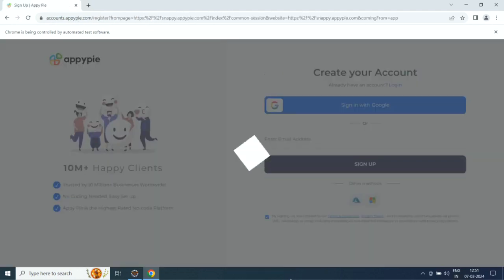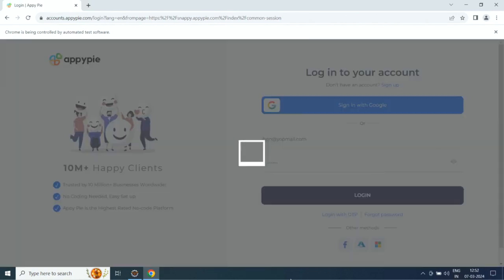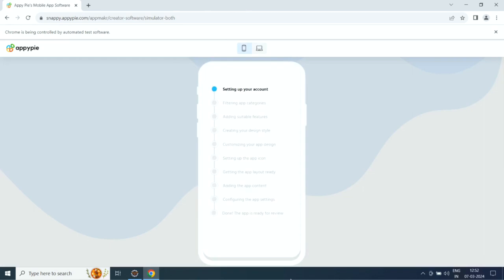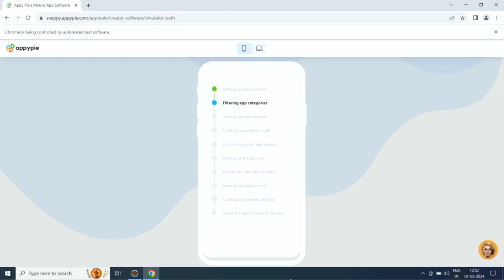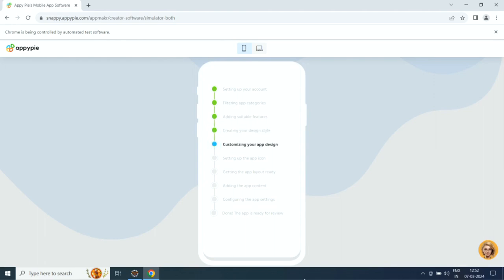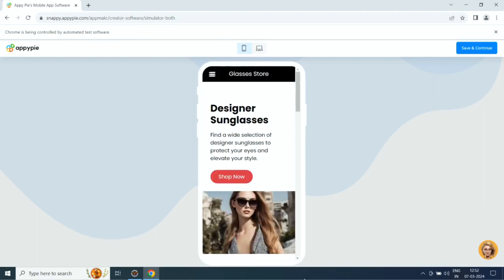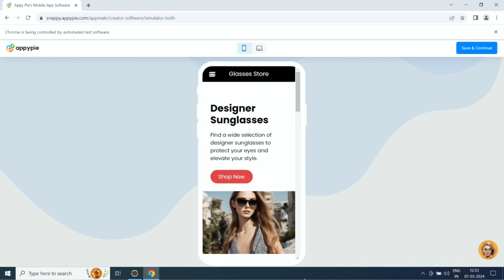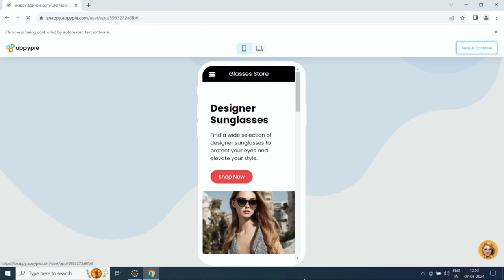How to Sell Glasses Online?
In this video, you'll learn How to Sell Glasses Online? Facebook Twitter LinkedIn Instagram Pinterest